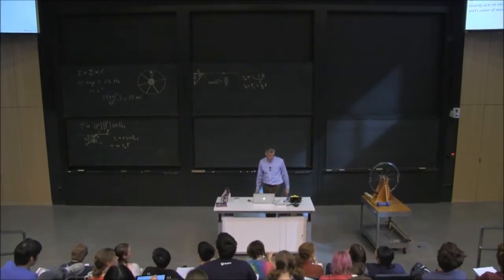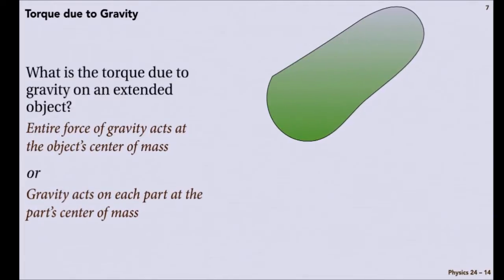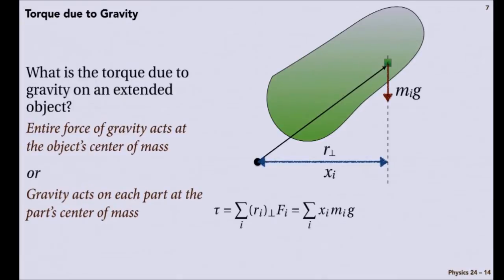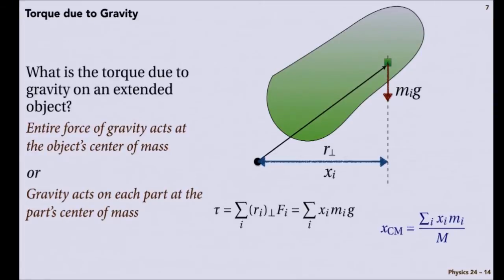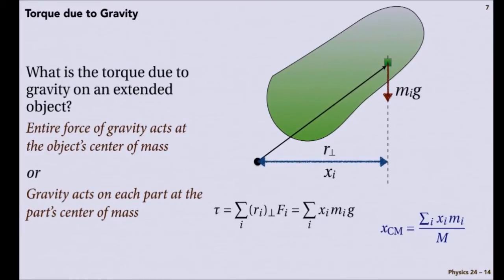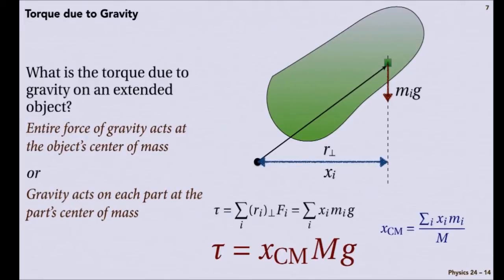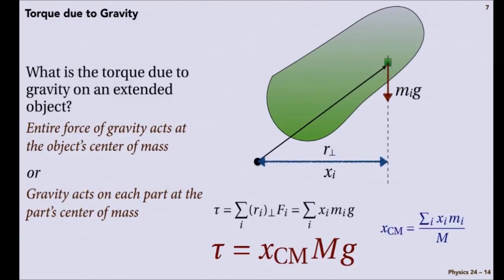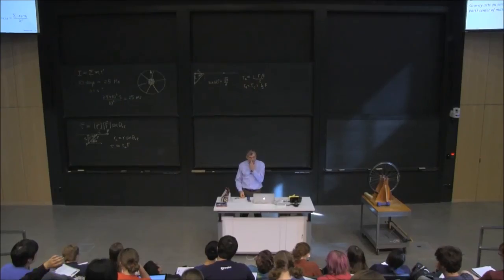Lecture 14.6 - Torque due to Gravity